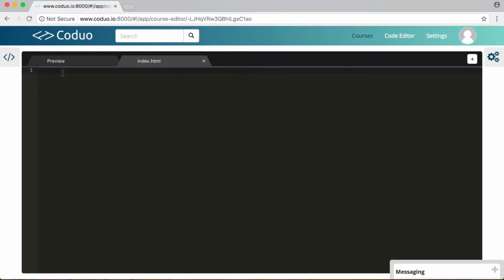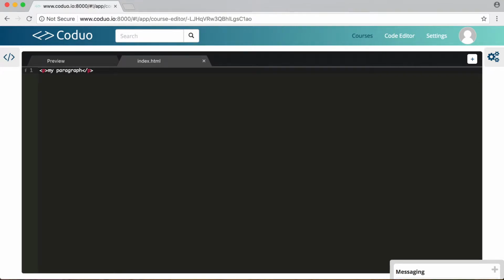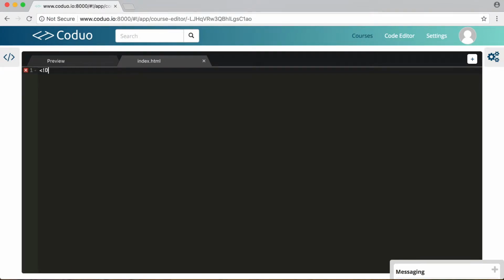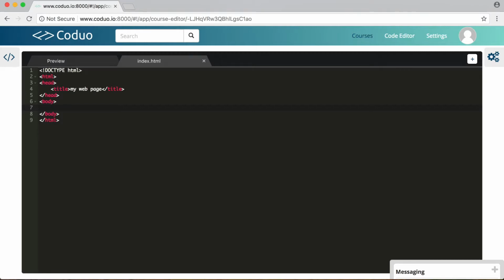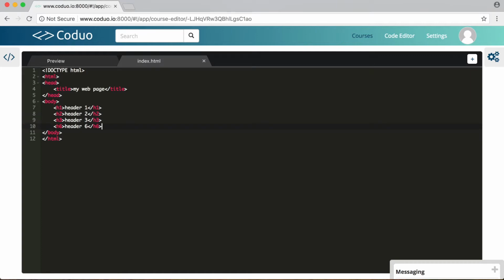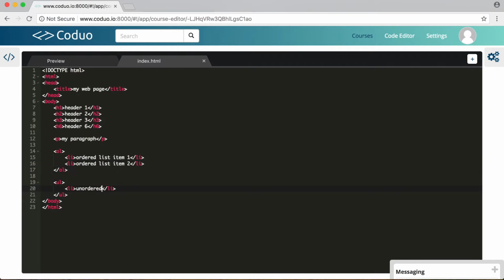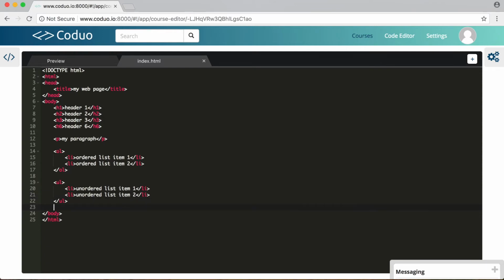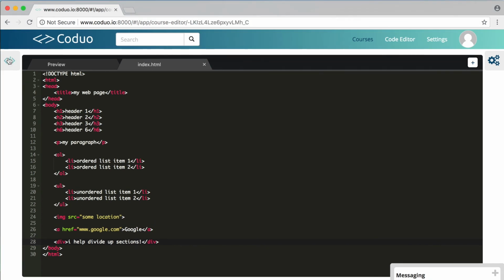HTML Lesson 8 | Coduo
Let's do a review of some of the things we've learned so far.